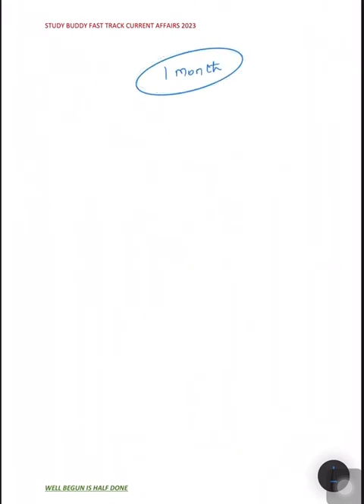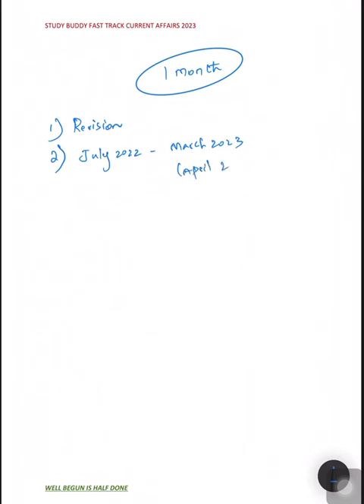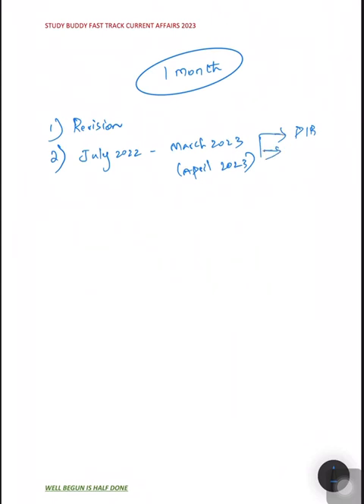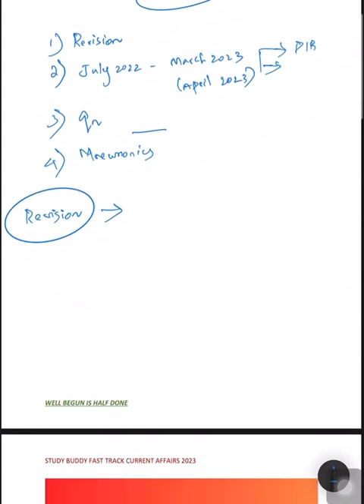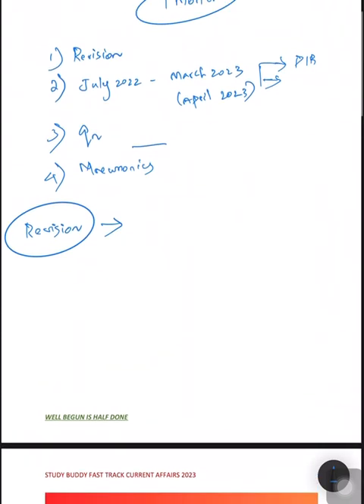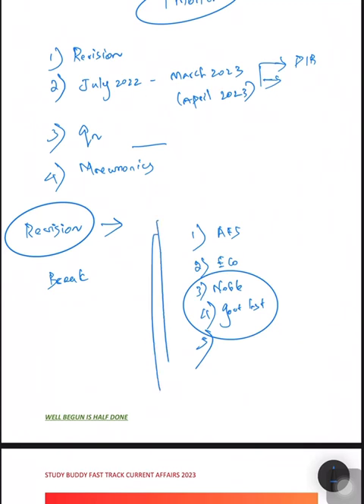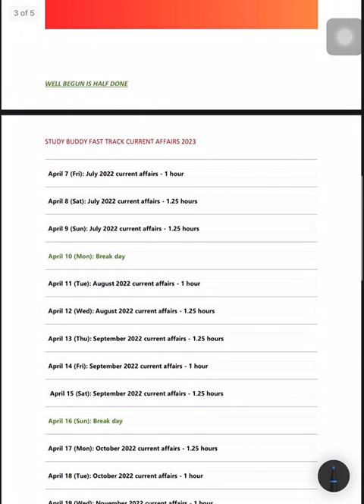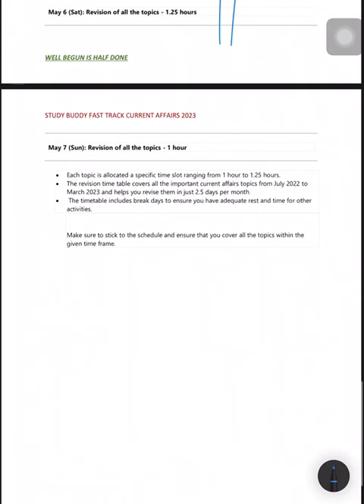NEW FAST TRACK CRASH COURSE Telegram